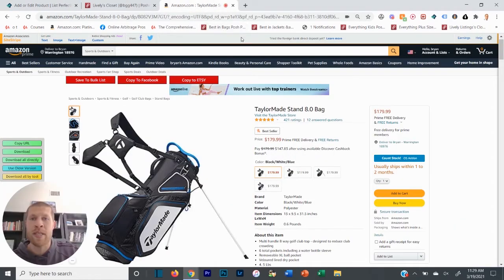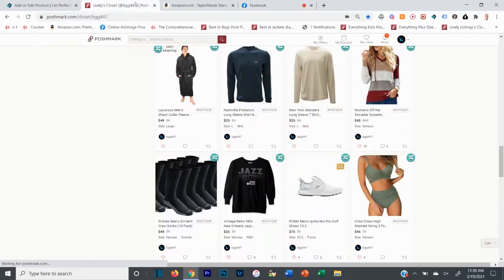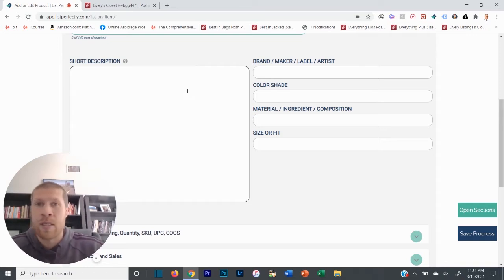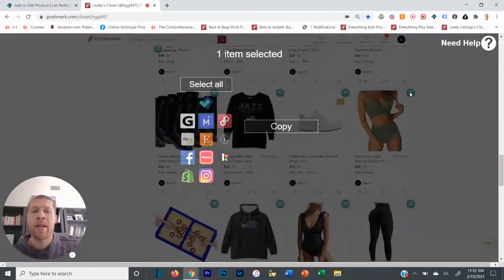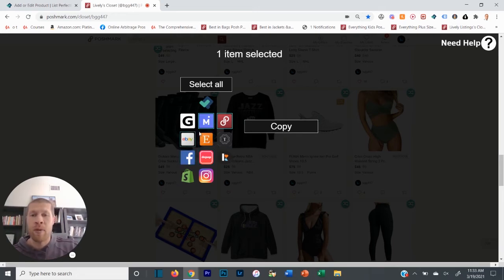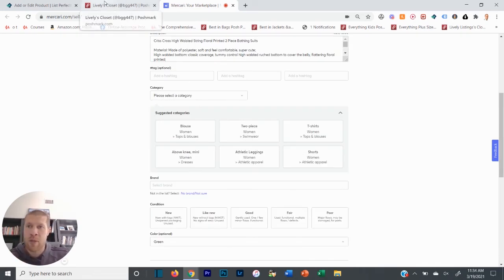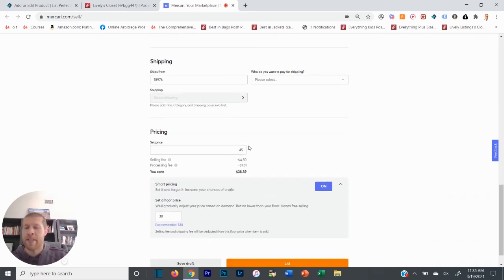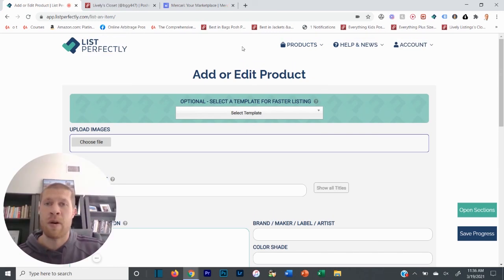How I Use List Perfectly to Make More Money Reselling